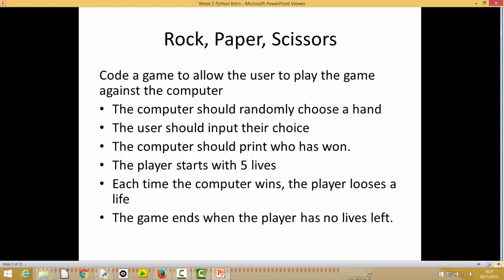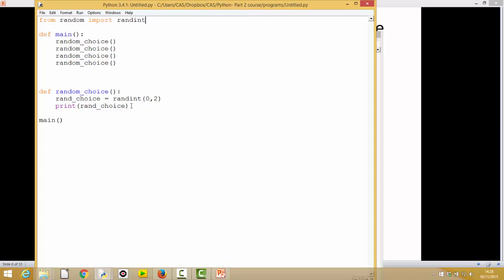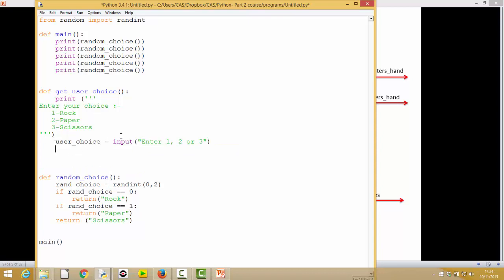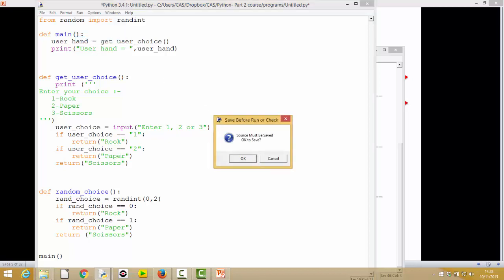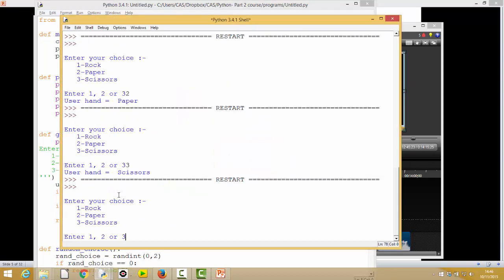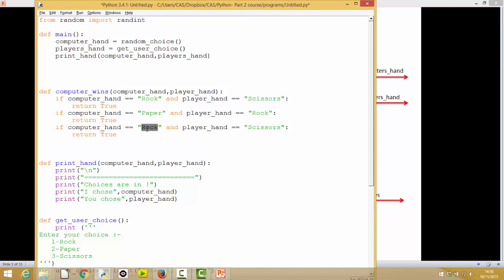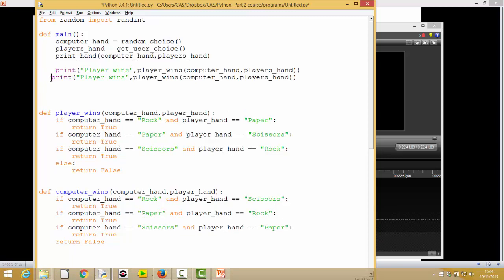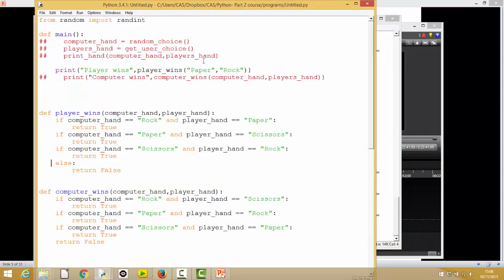Rock Paper Scissors 1 of 2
A brief description of the design of the code followed by creating several of the functions.